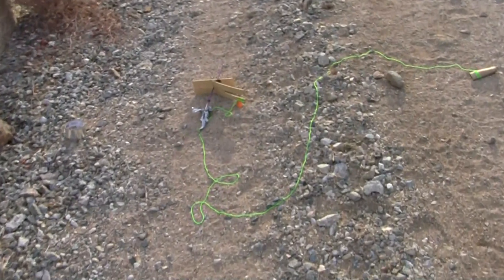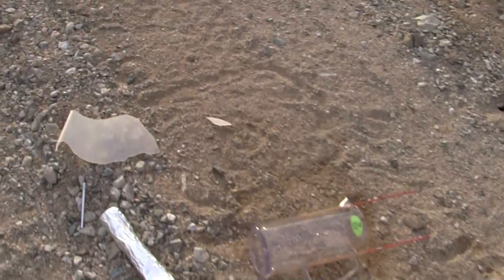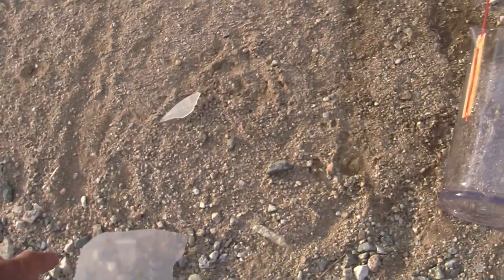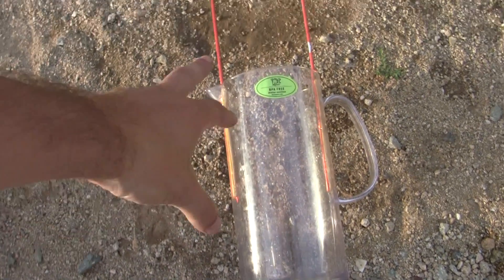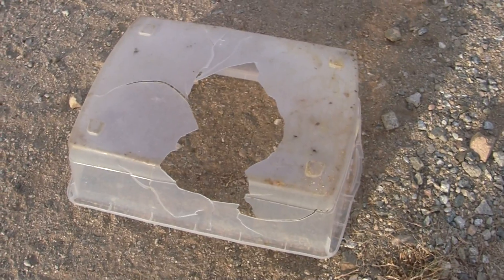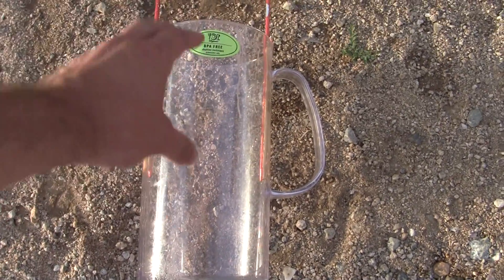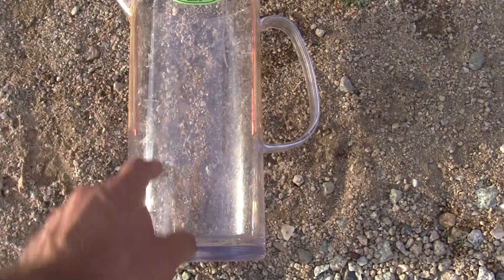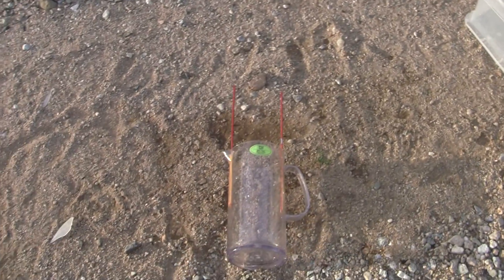Potassium and water, a symphony of chemistry n physics!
This is the aftermath of the reaction of about 8grams of potassium with water.

This thing is a symphony of chemistry n physics!  To the point where it really needs be be included as the backbone of one of those 'science bitches, it works' type things.

This video is available under a creative commons, attribution, share-alike license (attribution thunderf00t)